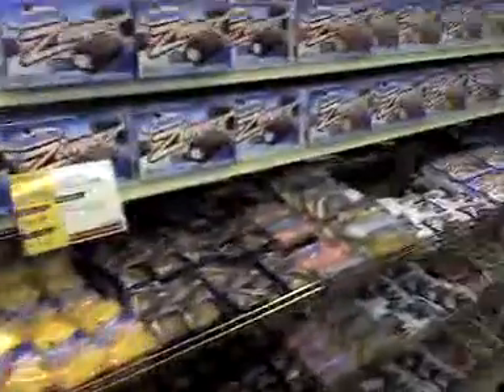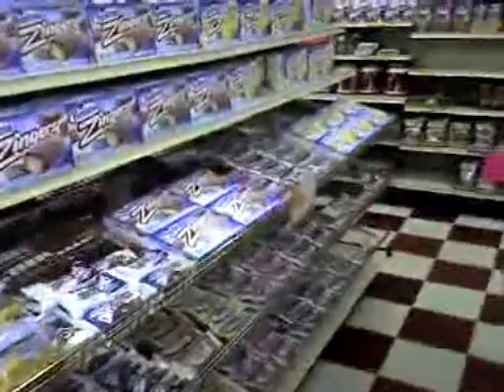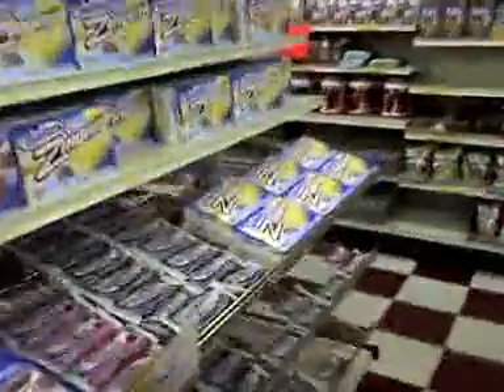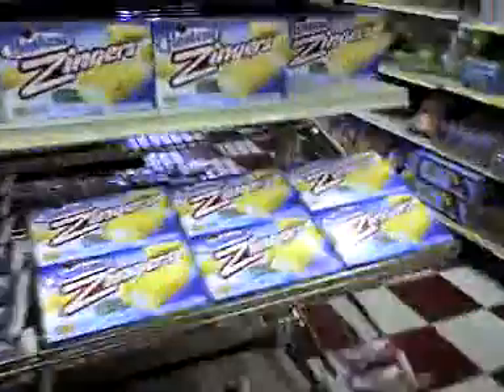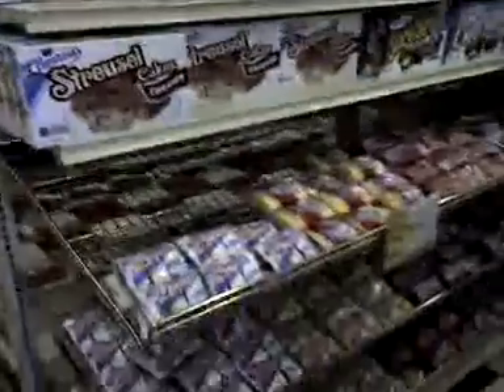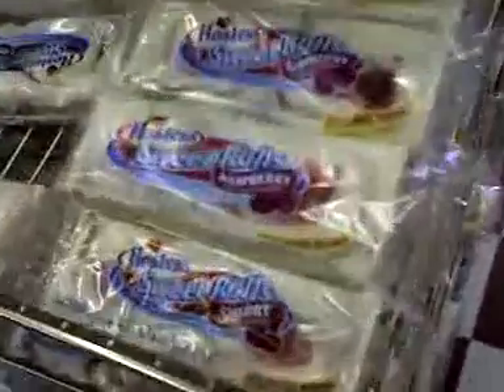food in kansas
Gutbucket on the road 2007 ... somewhere outside of Wichita (Kirby's)